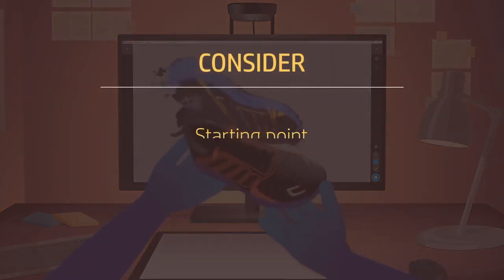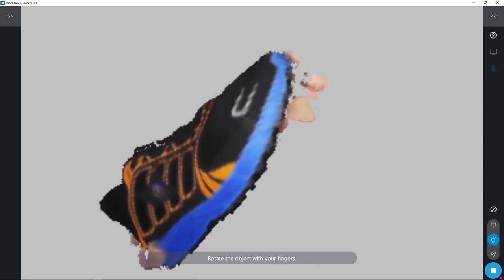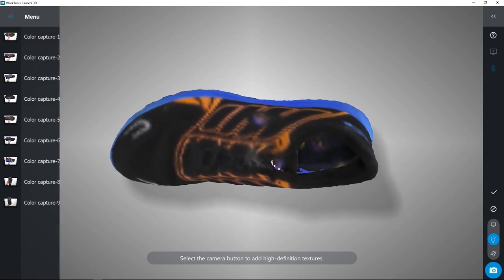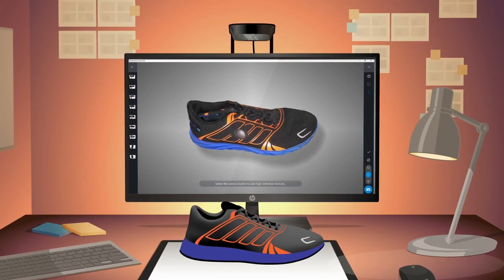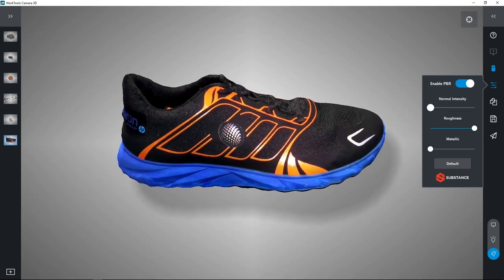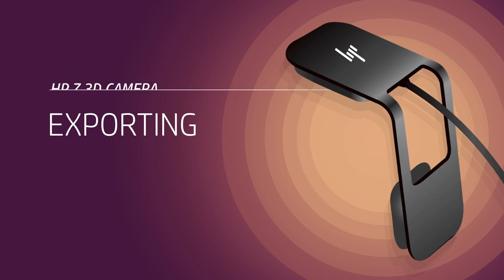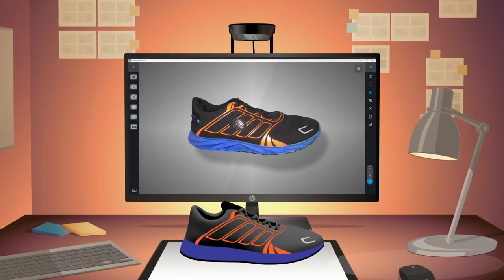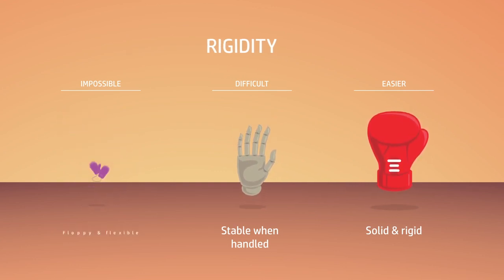HP Z 3D Camera Empowers Visual and Physical Design Experiences for Digital Creatives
The HP Z 3D Camera is compatible with most of the current HP Z and E series monitors and requires PC with Windows 10, 4th gen Intel Core™ i7-4709S or higher, 1xUSB-3.0 Type A, 1xUSB-2.0 Type A, minimum 16G RAM and 1.8GB available storage, NVIDIA GeForce GTX 960M or better NVIDIA graphics card required for 3D capture. HP Z 3D Camera by HP is not available in all regions. Global Nettech specializes in providing best of class graphic workstations designed to accelerate your VR Content Creator